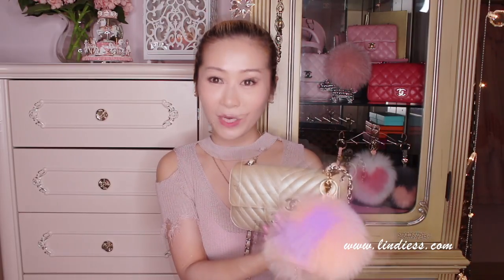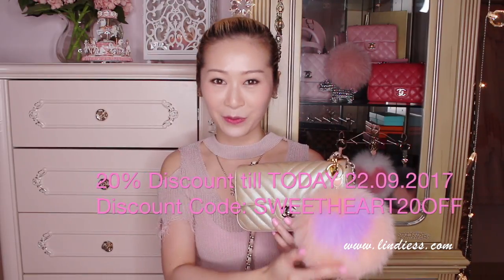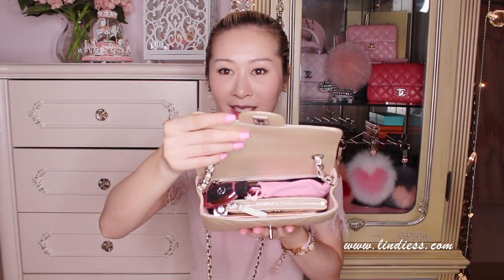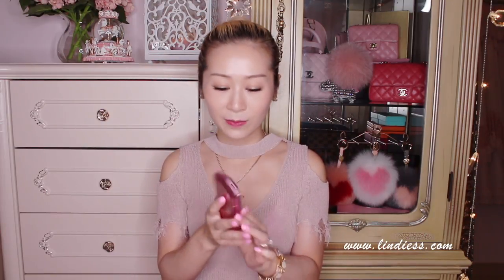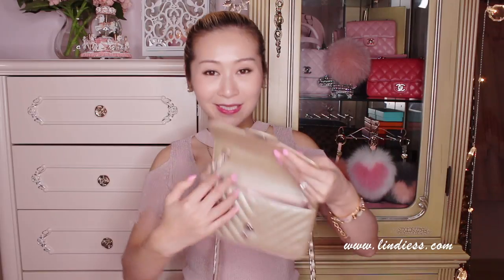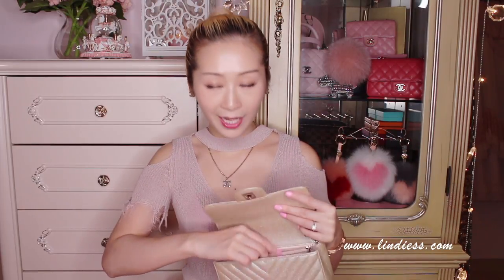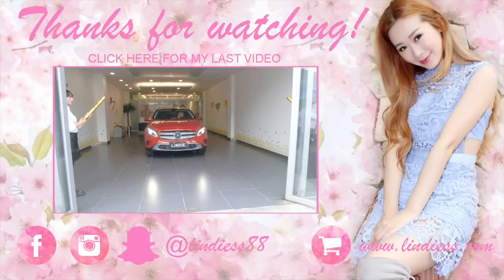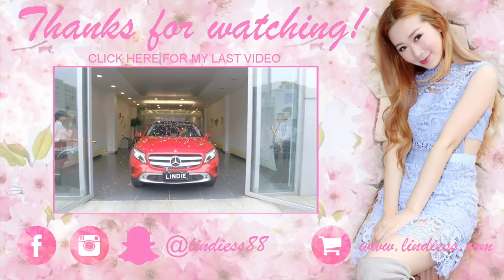WHAT'S IN MY CHANEL MINI FLAP BAG 👛 ROSE GOLD MINI RECTANGULAR 2017 💖💜🦄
Hi Girlies 💖

Thank you guys so so much for all your support and orders through my last Bag Charms video ❤️

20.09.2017 WHAT'S IN MY CHANEL MINI FLAP BAG 👛 ROSE GOLD MINI RECTANGULAR 2017 💖💜🦄

Hi Girlies ❤️
Here is one of my most highly requested videos 😍💖🎀 WIMB 👛 I hope that you'll enjoy watching it 🦄🦄🦄🦄🦄  I wish you all a wonderful weekend with lots of happiness and love 🌈💐⭐️🌸💎🦄🎀

Hope that you enjoy watching it!

Please let me know your next video wish ☺

Lindie ❤️

Music 🎶
A Happy Life by Legend From Heaven

In this video I'm wearing:

Korean Brand Top
Chanel Necklace
Hermes Clic Clac Bracelet in Sugar Pink
Chanel Logo Earrings
Shining House Diamond Ring
Shining House Wedding Ring

My Furry Family's Instagram: @Spitzlove88